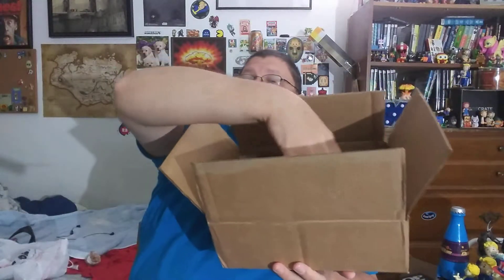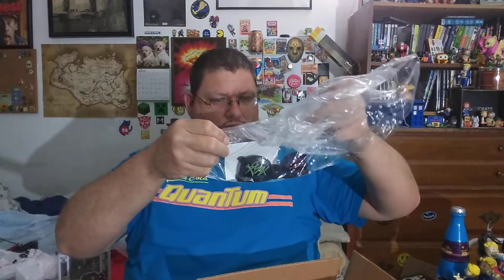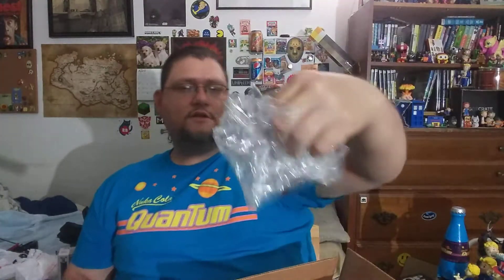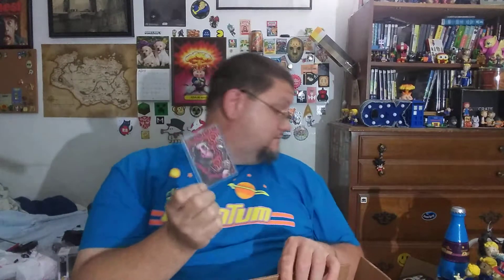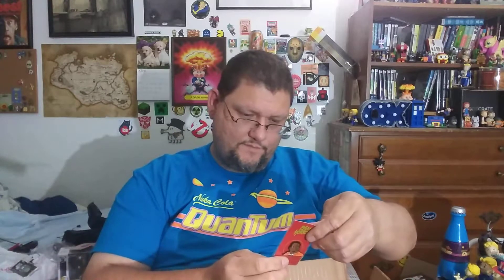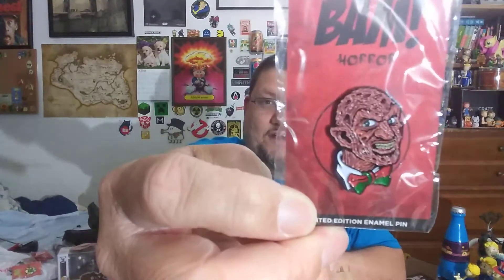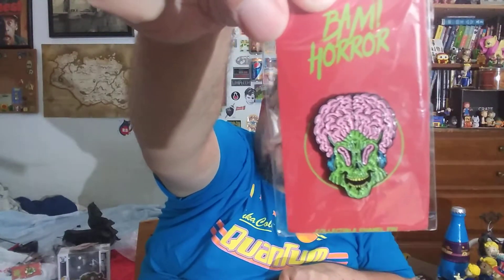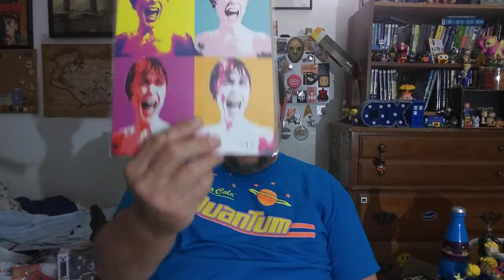🔥BAM! Fire Sale | March 2020🔥